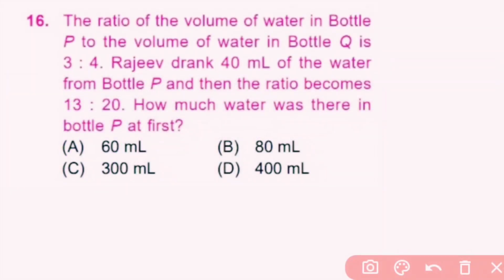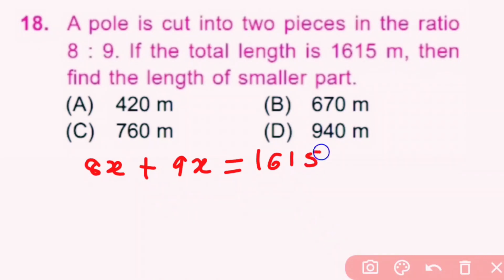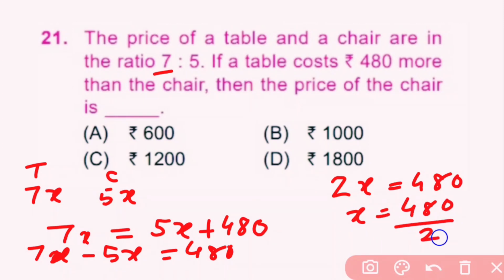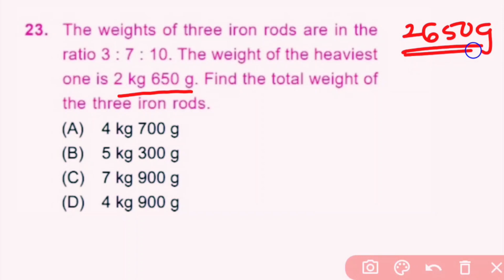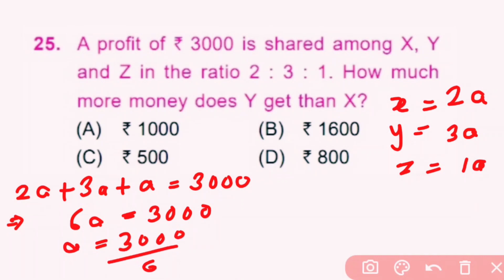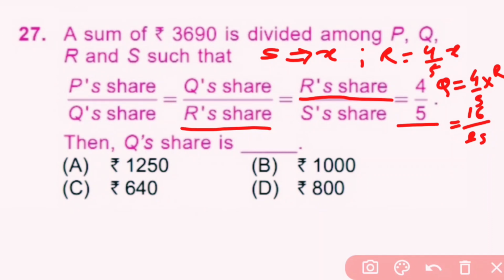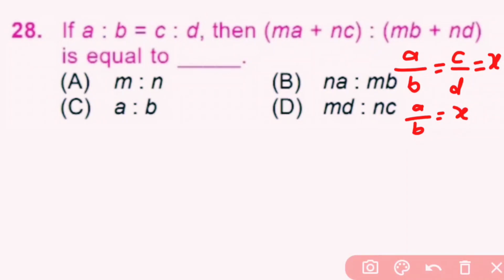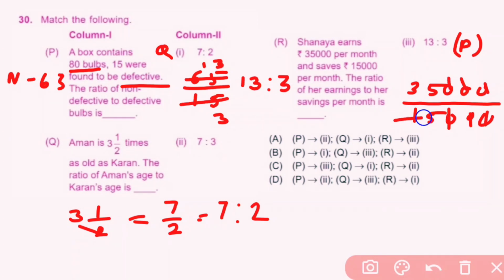IMO Olympiad Chapter 12 - Ratio And Proportion Part 2 for Class 6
In this video, we will learn Chapter 12 - Ratio And Proportion for Class 6.
This content is from IMO Olympiad Workbook 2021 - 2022, MTG Publication by Mahabir Singh page no. 40 to 43.